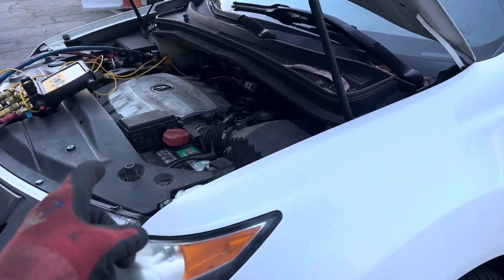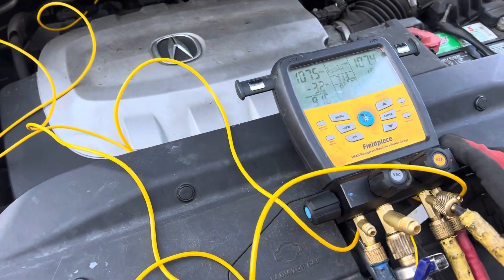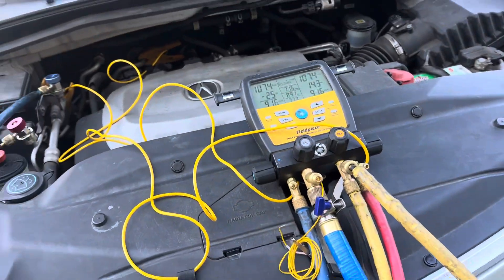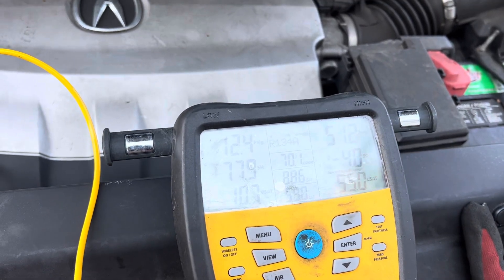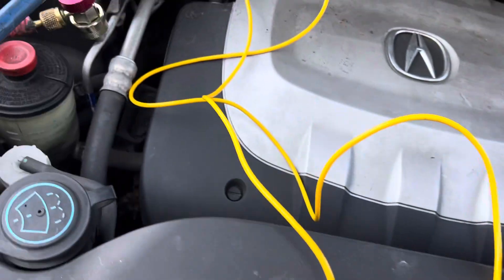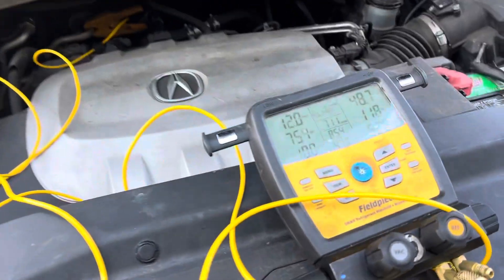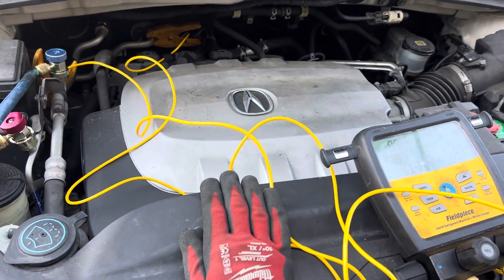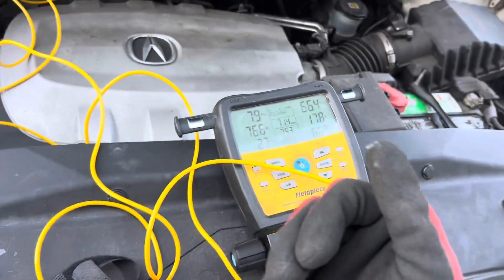SUPERHEAT FOR ORFICE/CAP/PISTON SYSTEM ONLY ? 🤔SUBCOOLING FOR EXPANSION VALVE ONLY ? 🤔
When information get cherry 🍒 picked out of context
And lazy people only read only to the point where they THINK 🤔? they found all the information